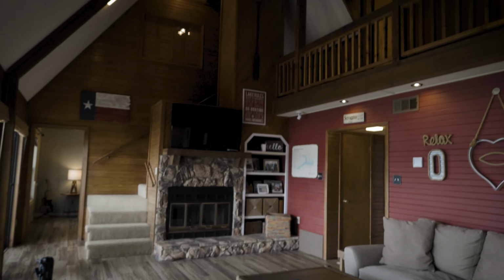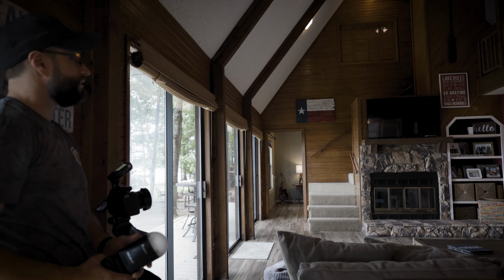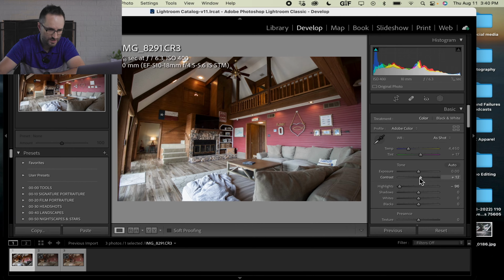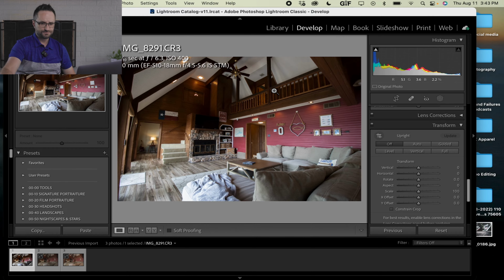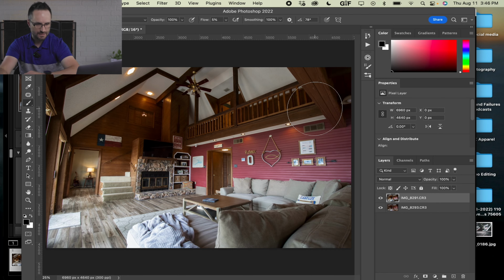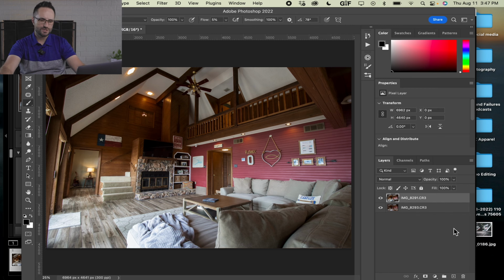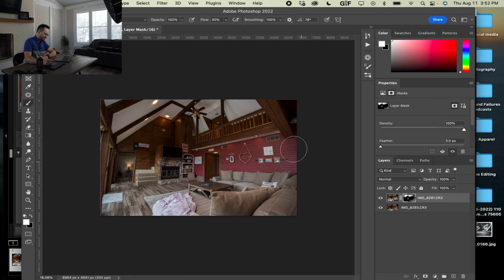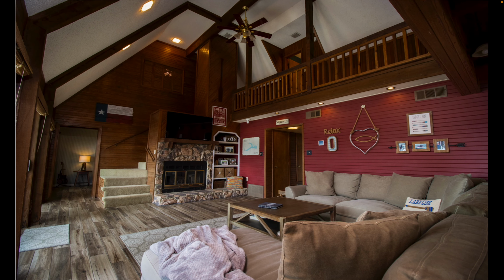Real Estate Photography Tutorial - Using One Small Speedlight - Flambient Technique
Have you thought about getting into real estate photography but felt like everything cost way too much? Today's video I show you how you can save money while still making some!
Using a small speed light, even in a dark and tall room, you can get great results! As always, leave any questions in the comments and I'll get back with you ASAP!

🙌🏼 Free photoshop trial. Use it along with me in every tutorial

🔥 Every Piece of gear I own and use every job!

Photography Gear on a BUDGET LIST!
Xplor Pro TTL 600 (Amazon)
Xplor 400 (Amazon)

Edit FASTER and External Storage!
SAMSUNG T5 Portable SSD 2TB (Amazon)
WD 12TB Elements Desktop Hard Drive (Amazon)

*Wacom Tablet:

*My Real Estate Camera:

5 in 1 Reflector (Amazon)